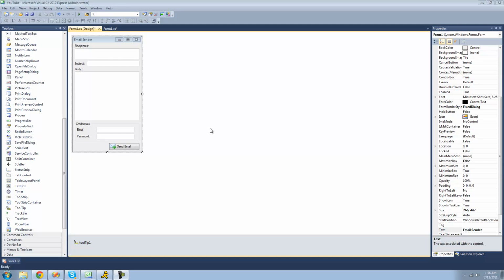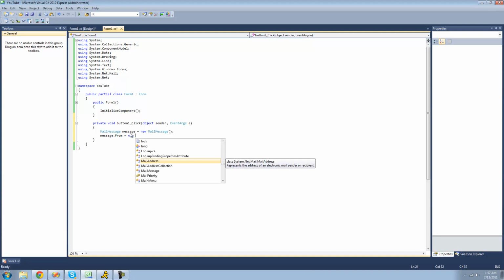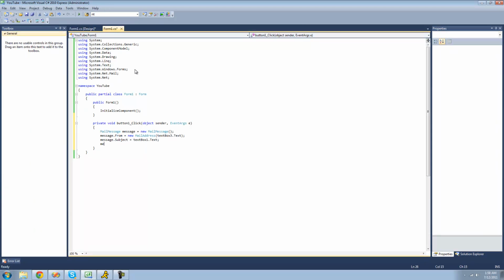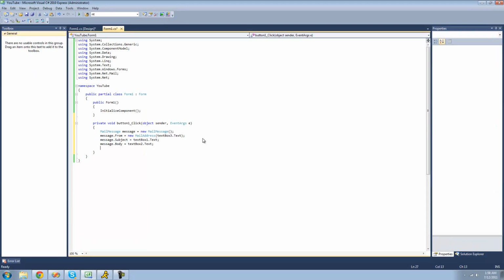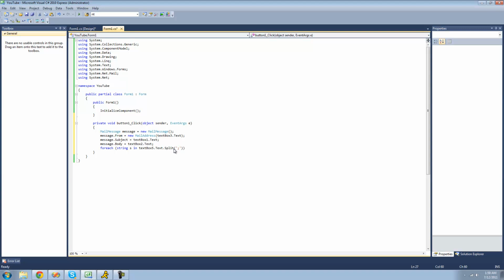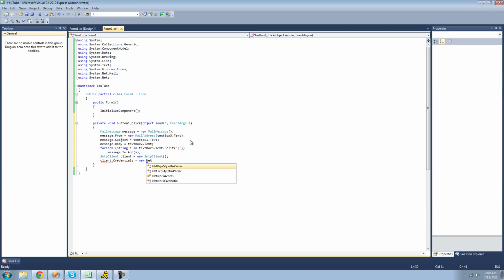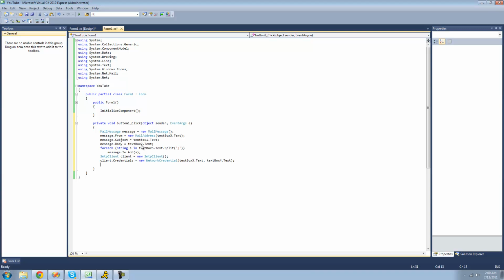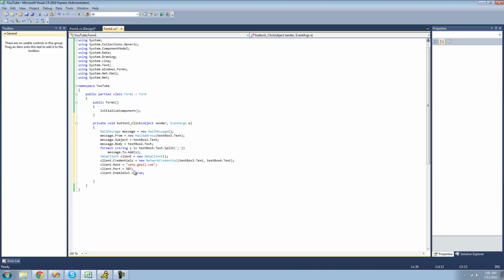C# Beginners Tutorial - 75 - Project 1 Email Sender, pt 2